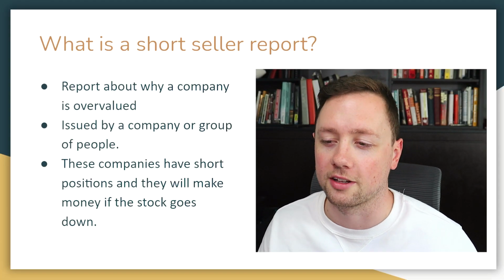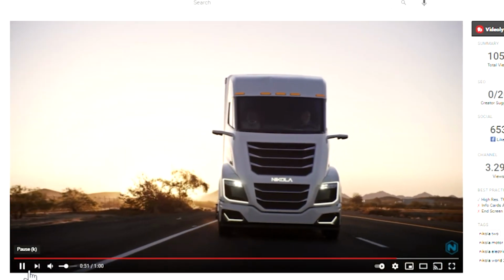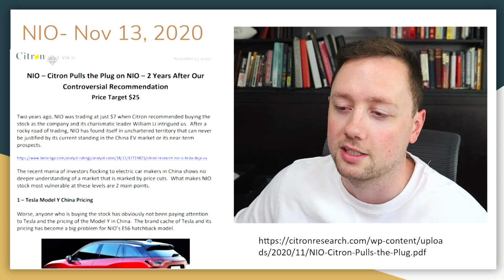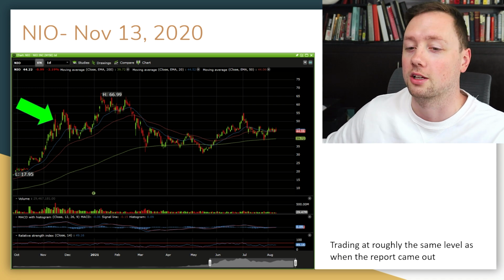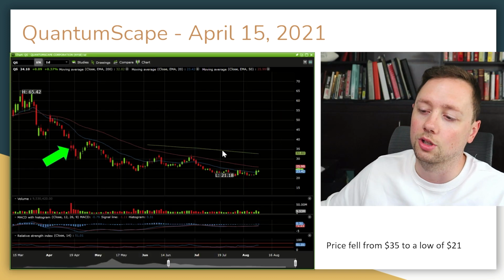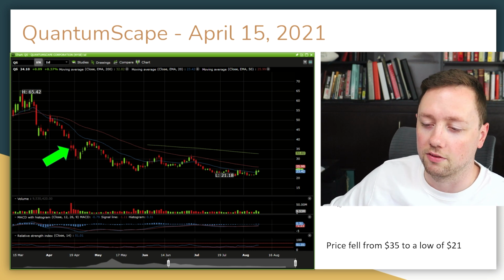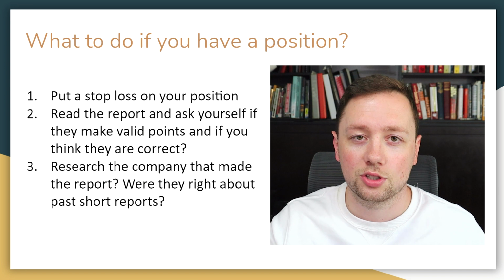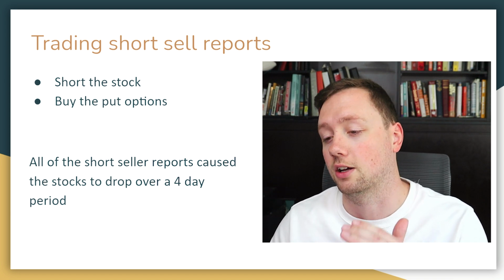The Impact of Short Reports.......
Short reports are issued by companies trying to make money and expose something that others are not seeing.  In this video I am going to walk you through 4 recent short reports and how they have affected the share price of the companies they were targeting.  I am also going to walk you through what is a short report and how to trade them when you hold a stock that has been a target of a short report as well as when you want to take advantage of a short report and make a trade based on the information you have learned.

MY FREE COURSES- 2 weeks free access when you sign up with any of these links: